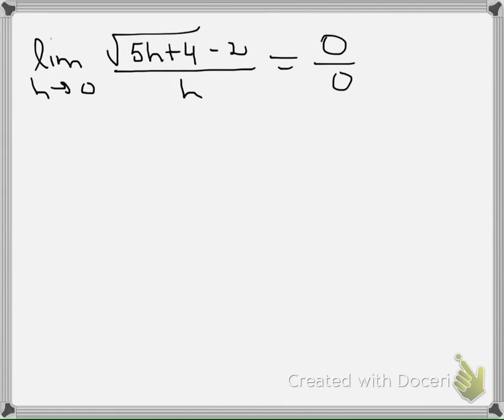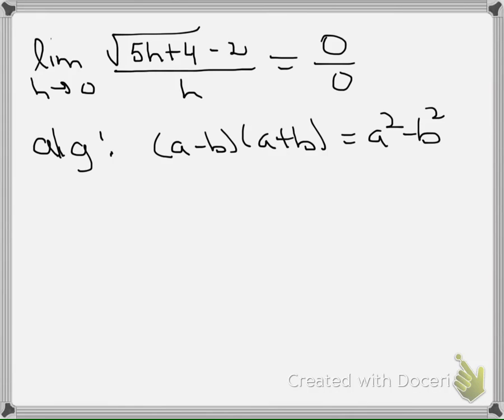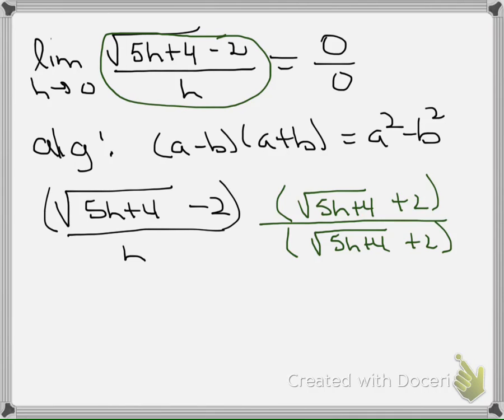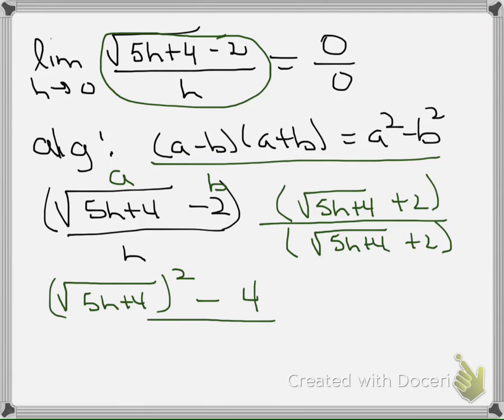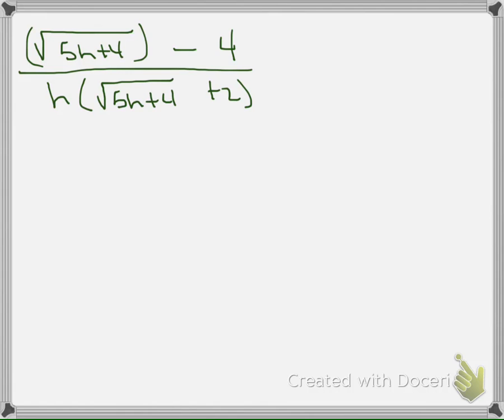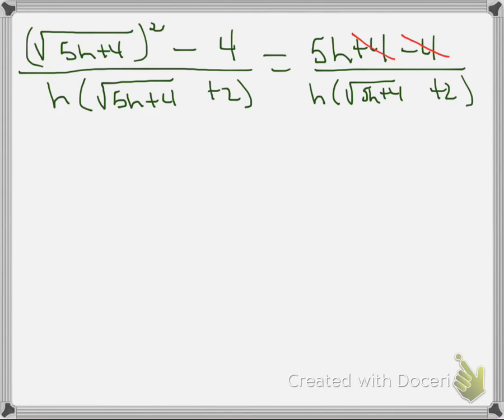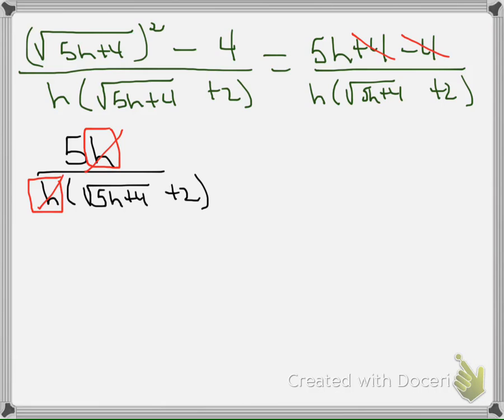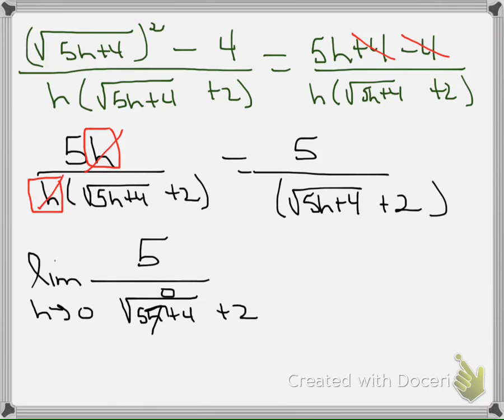Evaluating Limits Using Conjugates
Using the conjugate to evaluate limits.